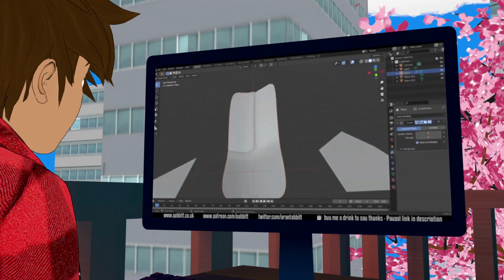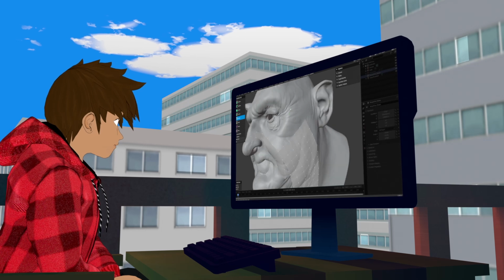Retopology Explained — The Missing Link in Your 3D Workflow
You’ve created an awesome sculpture in 3D, but now it’s just way too high-poly to animate! No worries—retopology to the rescue! In this video, I’ll show you how to take your detailed sculptures and convert them into optimized models that are perfect for animation.
Retopology may sound complex, but it’s actually a straightforward process that can save you tons of time and headache. Whether you’re doing it manually or using add-ons like RetopoFlow, this technique is essential for any animator working with sculpted models. Let’s dive into how retopology can take your 3D creations to the next level!

Ohh by the way, this is part of a big series of videos about my 3D Animation Production Pipeline, check it out!

Videos powered by Pexels